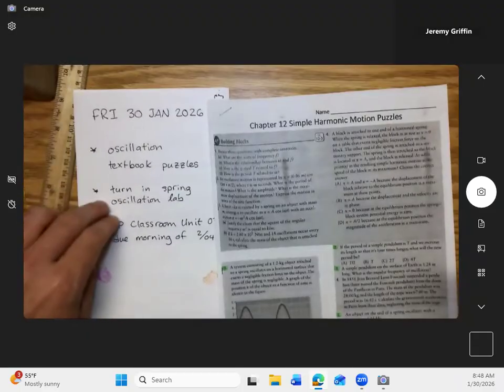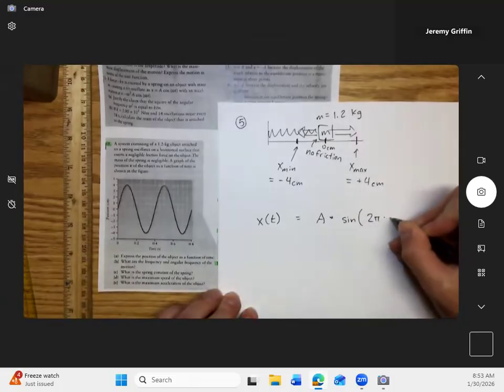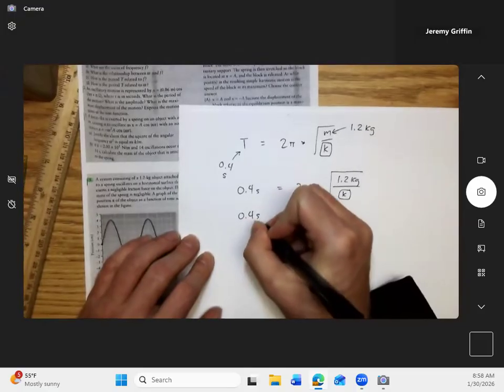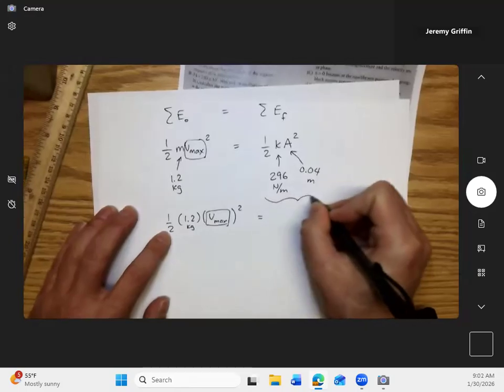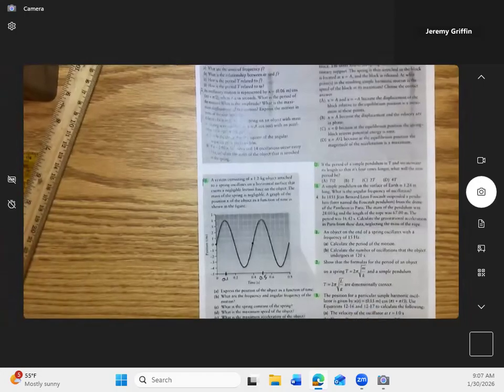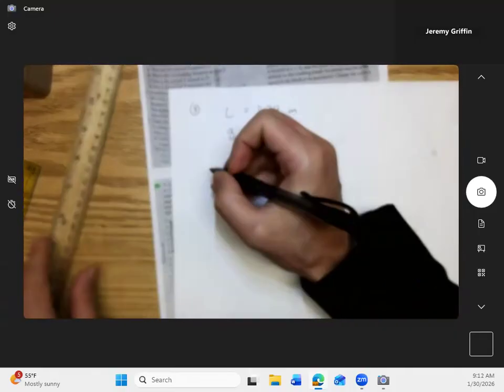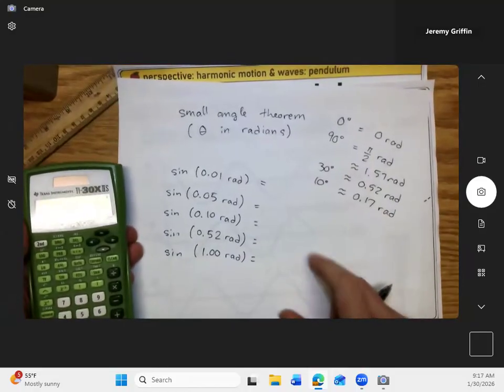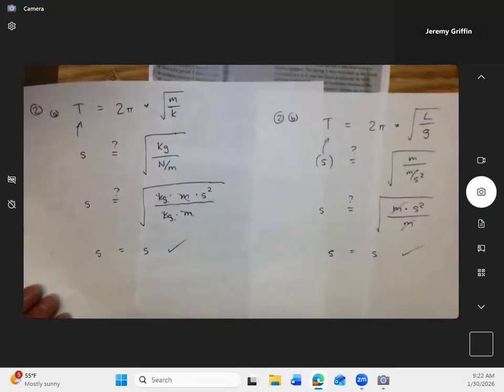2026 0130 - AP Physics Day 106 - Chapter 12 SHM Puzzles